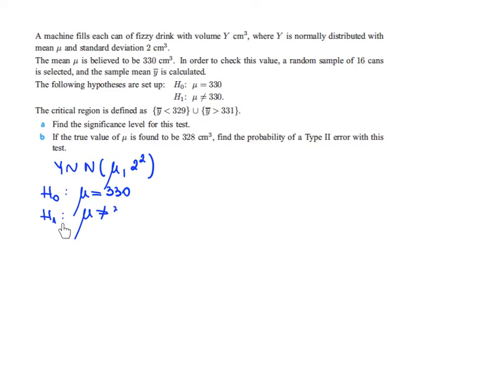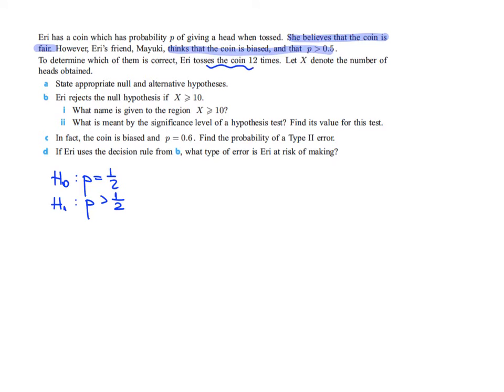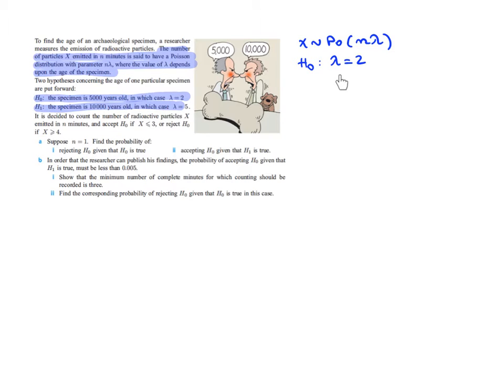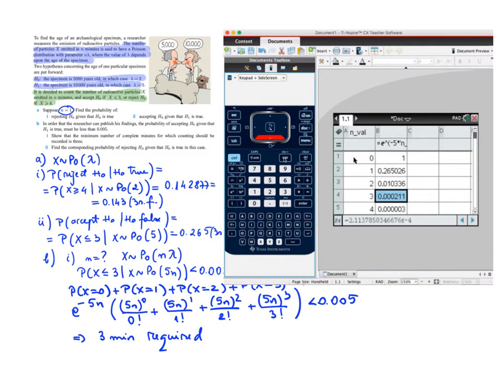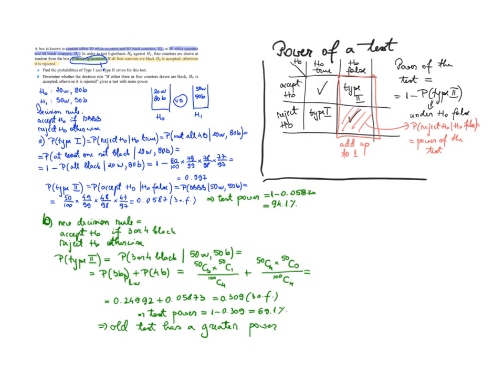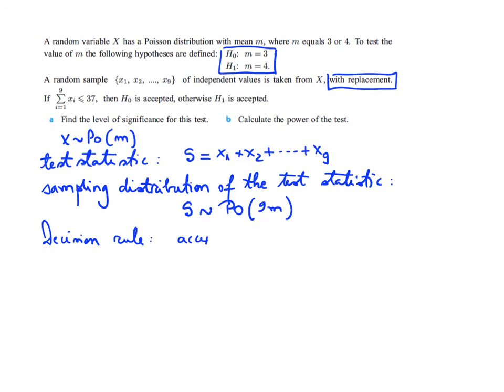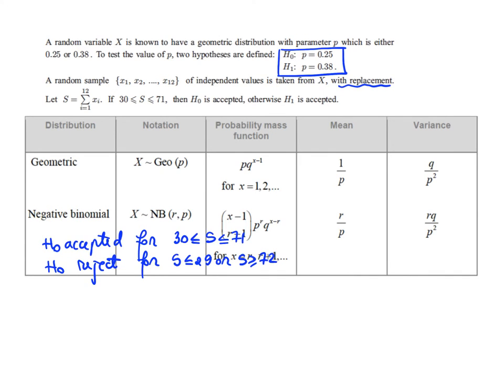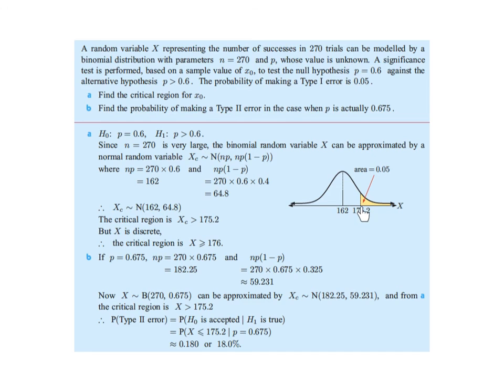Hypothesis testing with various distributions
IBDP - Ex H6 from H&H textbook